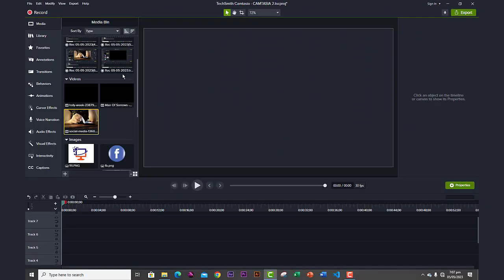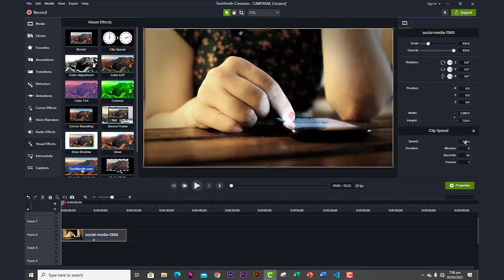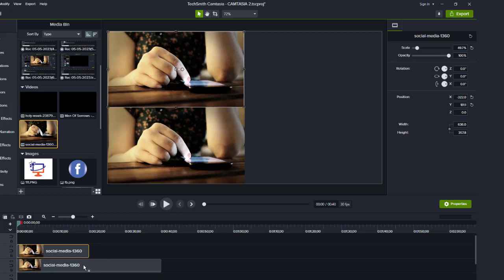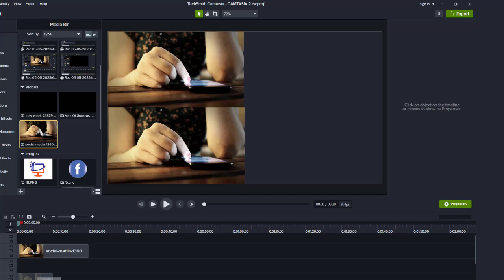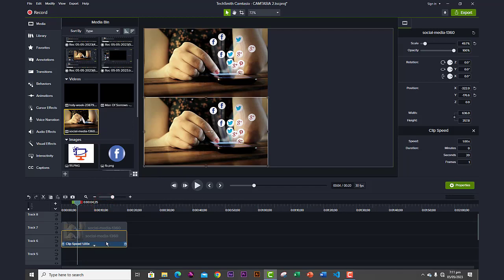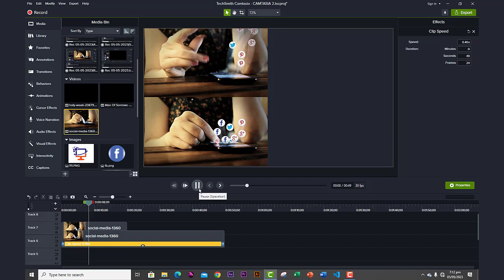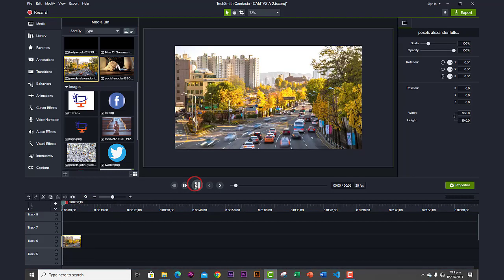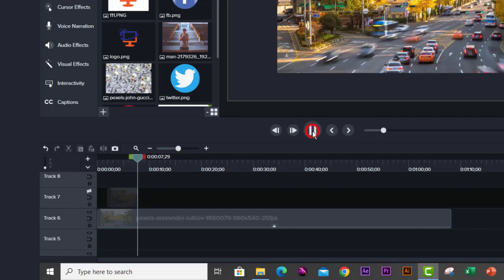CAMTASIA: SLOW MOTION AND SPEED UP VIDEO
Learn how to apply slow motion and speed up to your video clip in camtasia.
if you want to master the use of camtasia as a creator, click the link below for my udemy course on mastering camtasia.